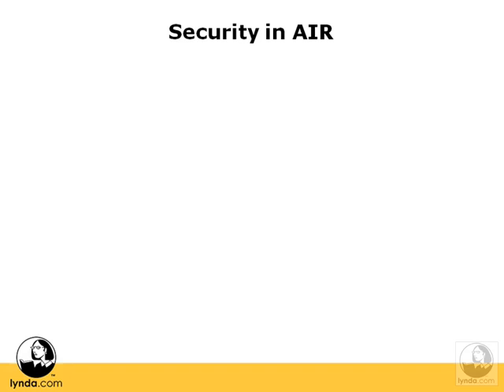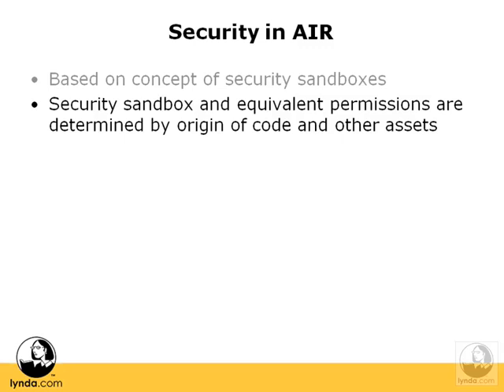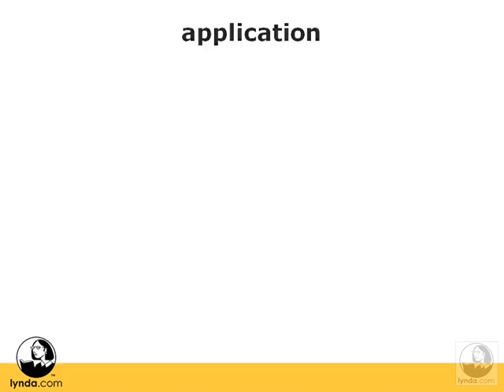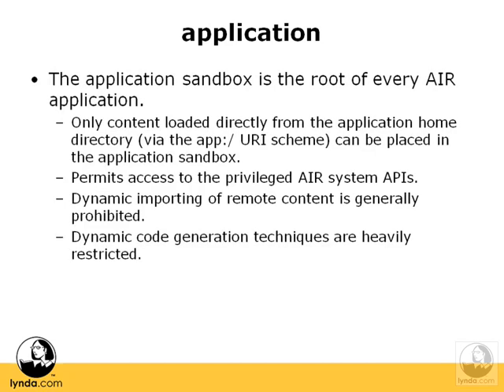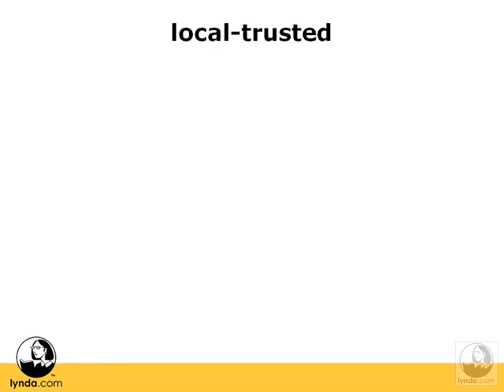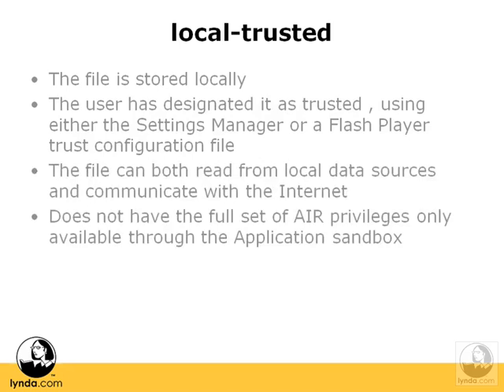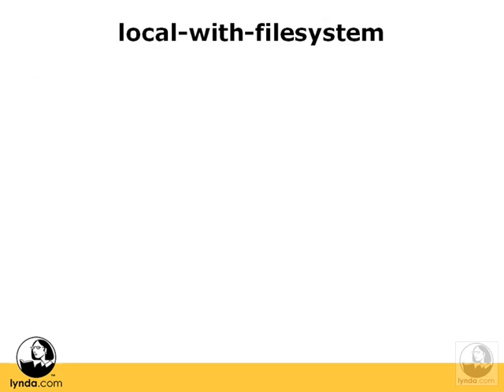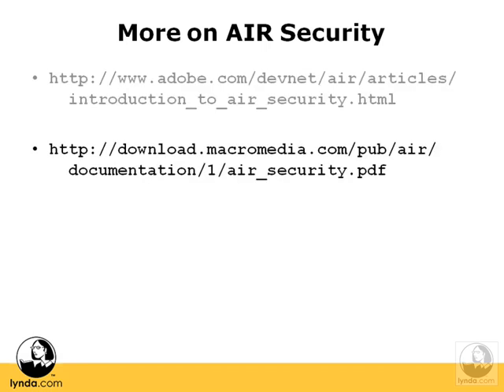0503 Understanding AIR security in JavaScript